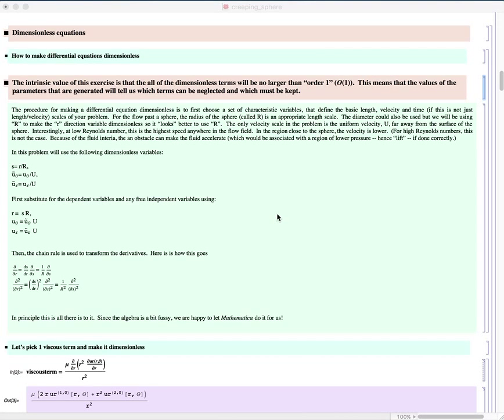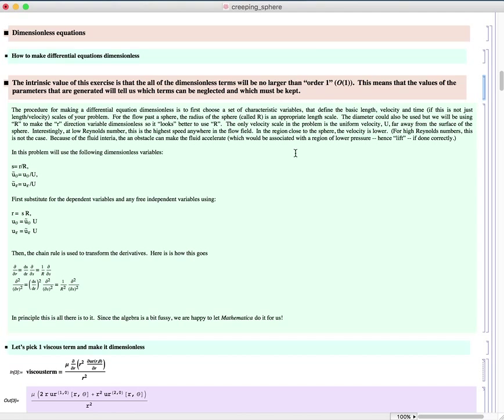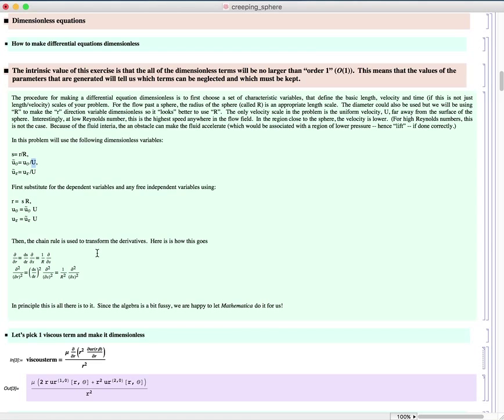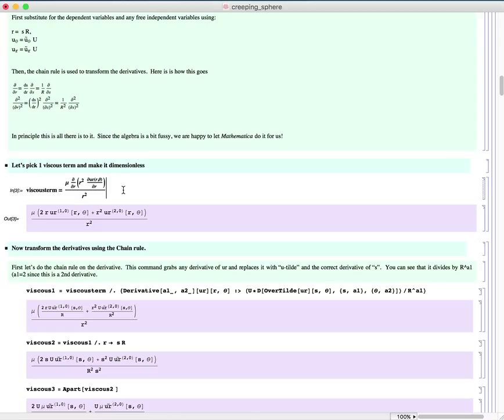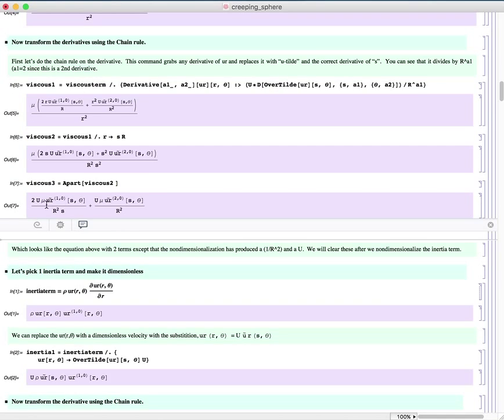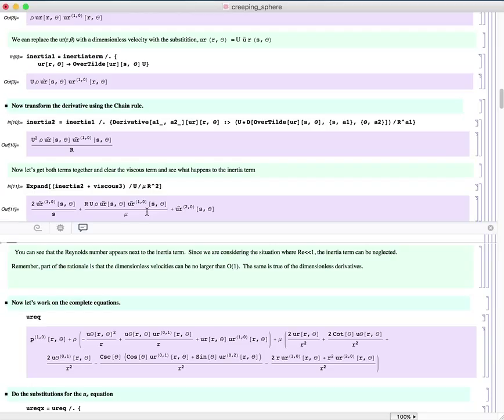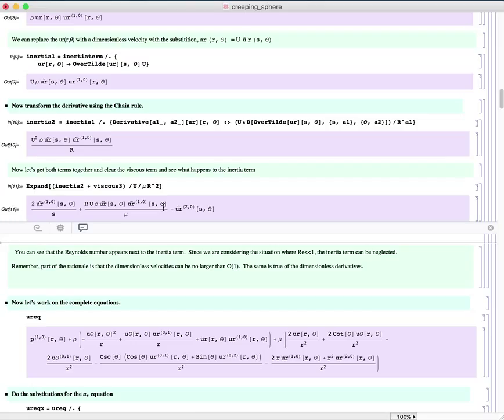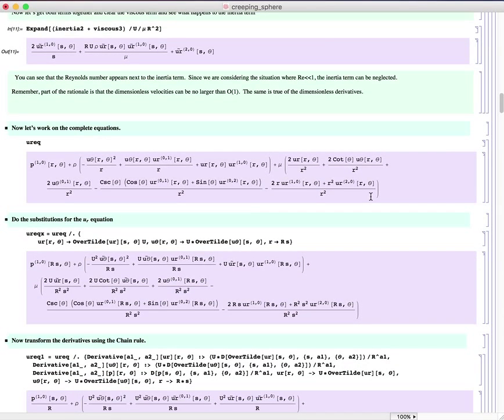Making_a_differential_equation_dimensionless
Using Mathematica to nondimensionalize an inertia term and a viscous term of the Navier-Stokes equations.  The Reynolds number appears as a parameter